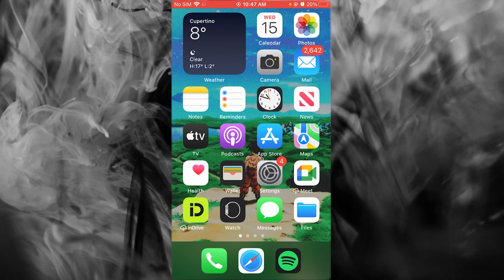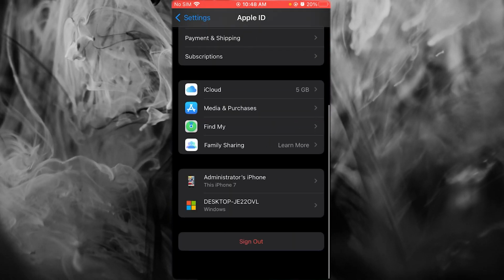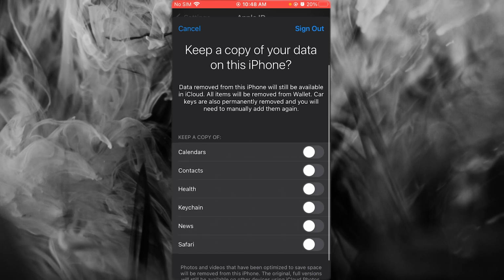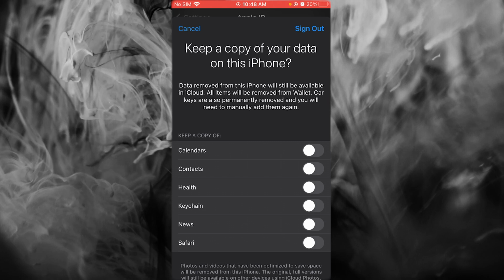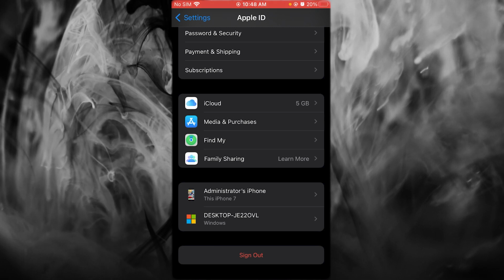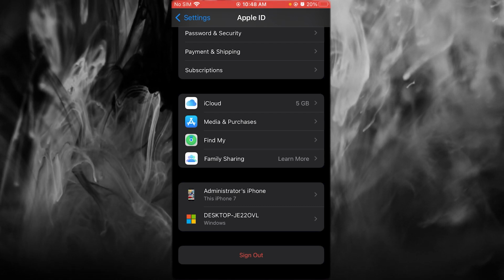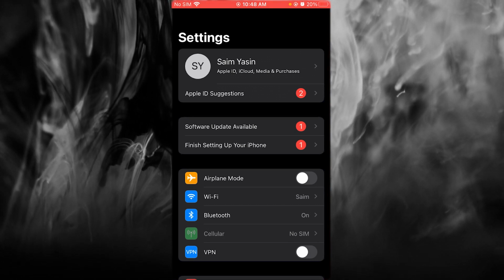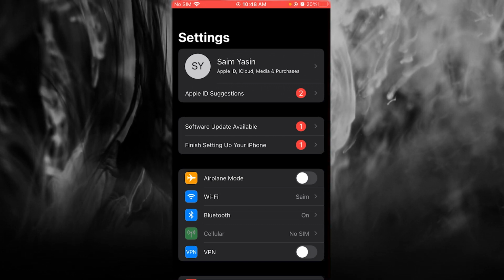How To Sign Out Apple ID And Create New 2025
In this video I will show you how to sign out apple id and create new 2025